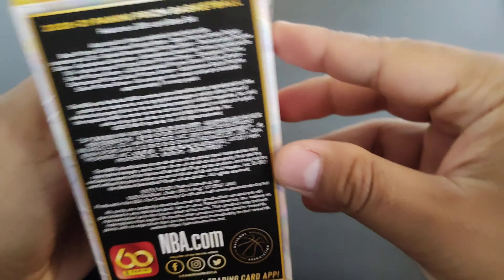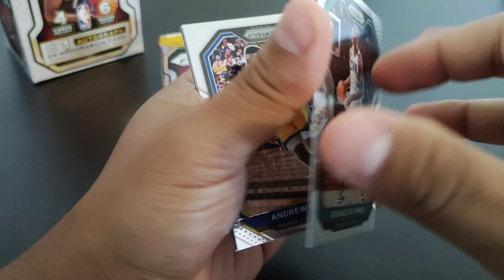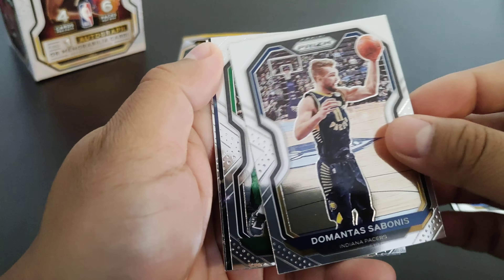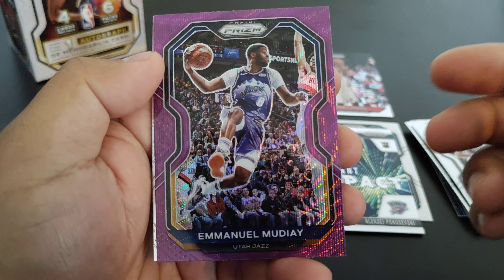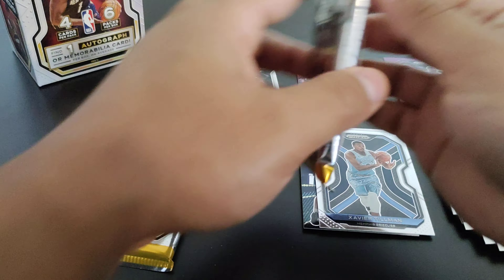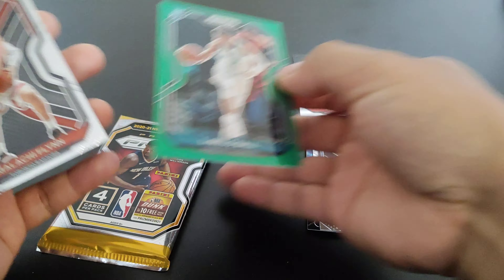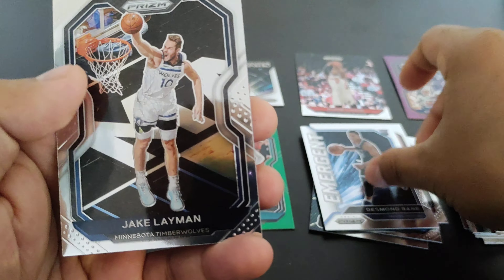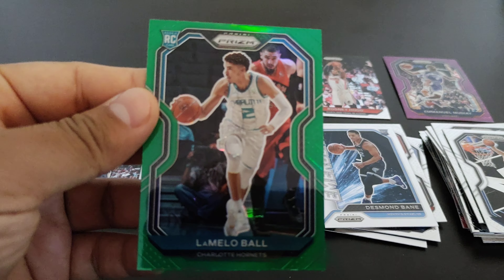2020-21 PANINI PRIZM BASKETBALL BLASTER BOX!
Green prizm rookie hit!!